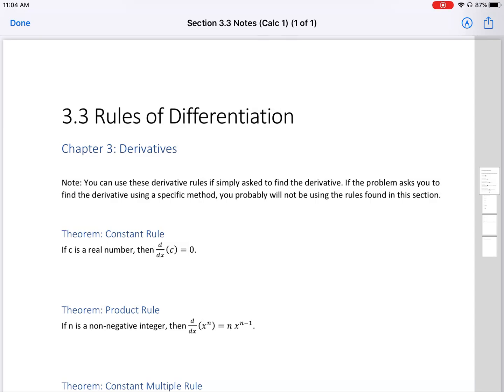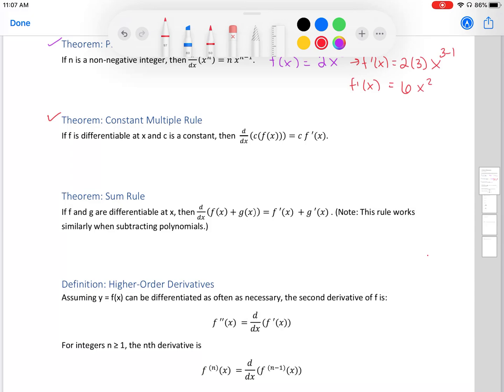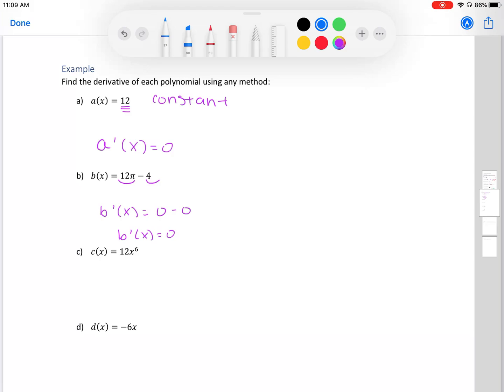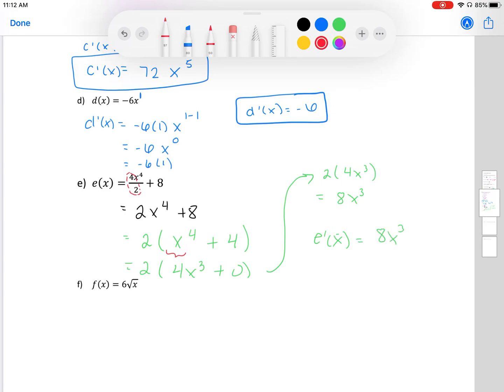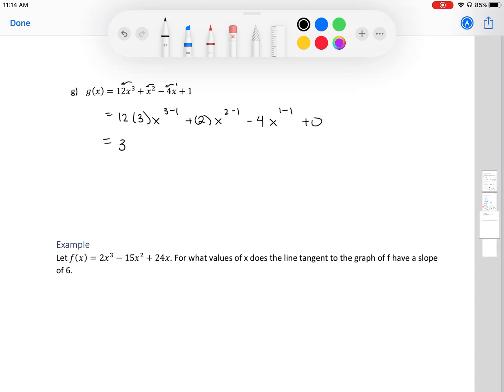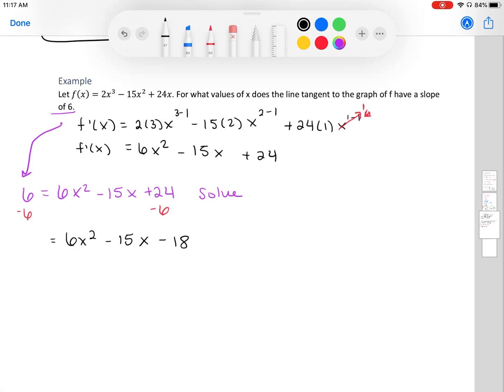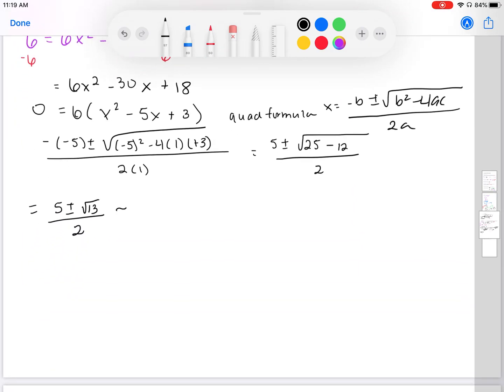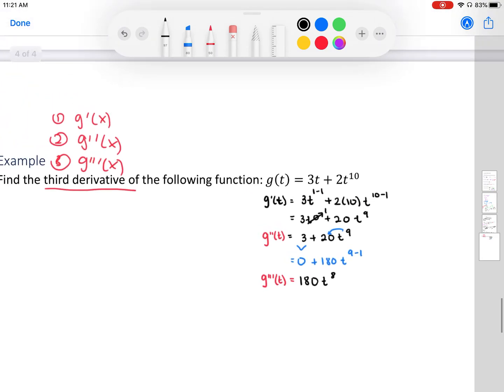Calculus Section 3.3